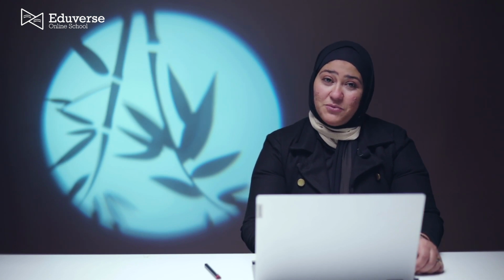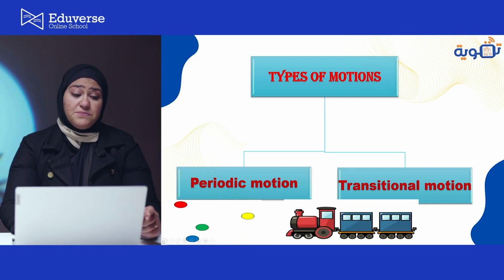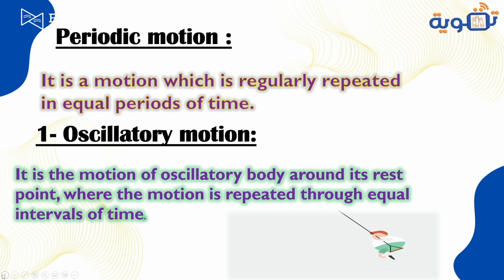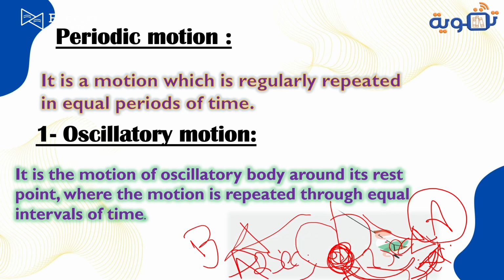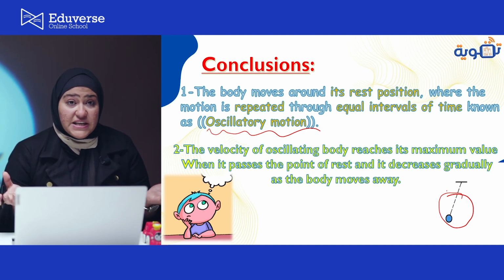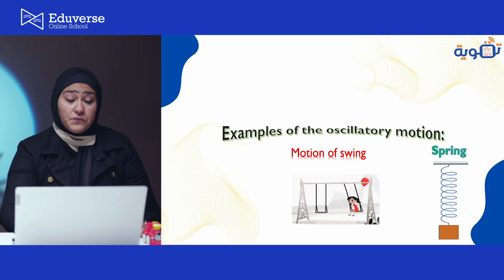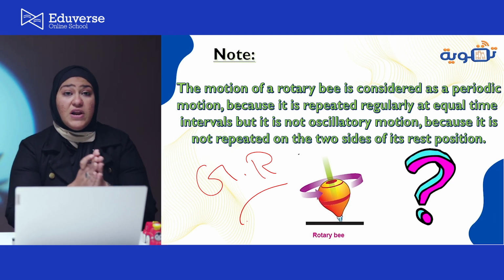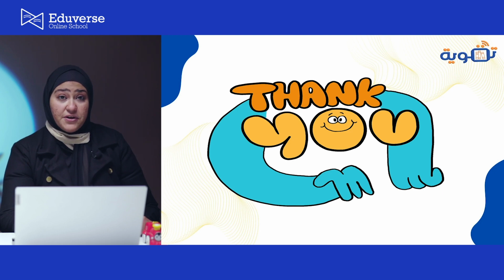science | Grade 8 | Unit1 - Periodic motion - | Lesson (1) Oscillatory Motion - part 2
science grade 8 (second term ) 2023  - unit 1  Periodic motion ,|  Lesson (1) Oscillatory Motion.
science Grade 8 | Unit1 - Periodic motion - |  Lesson (1) Oscillatory Motion.

science | grade 8 | Unit (1)(Periodic motion), Lesson (1)Oscillatory Motion ✅